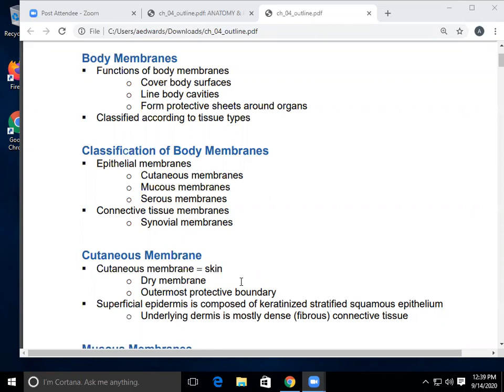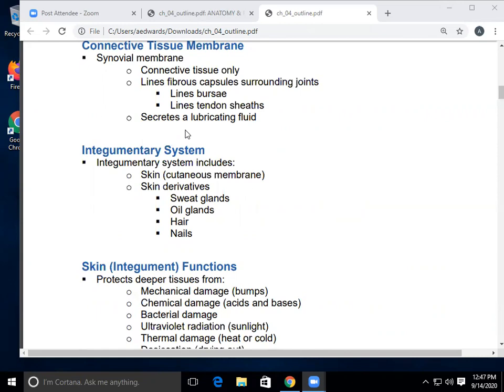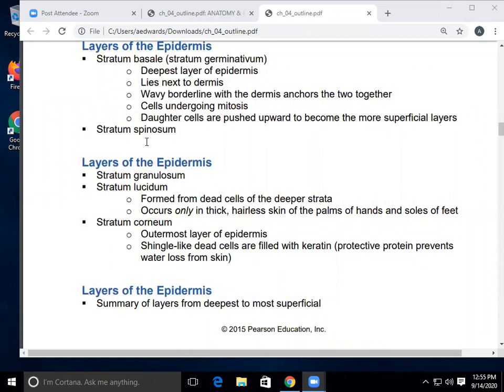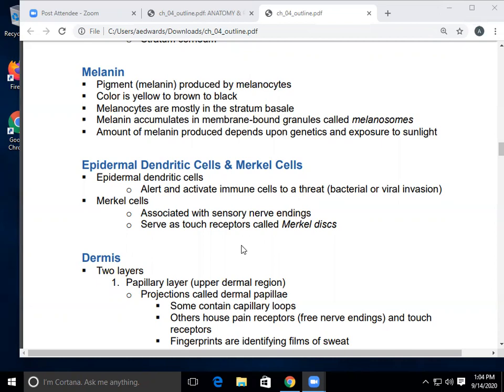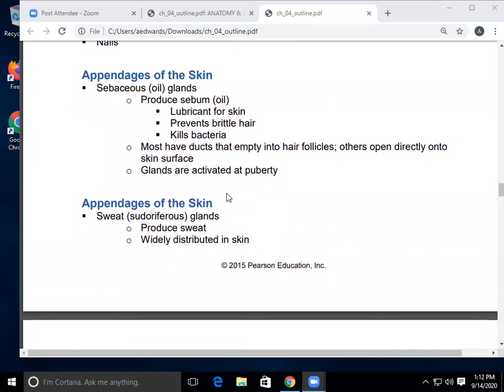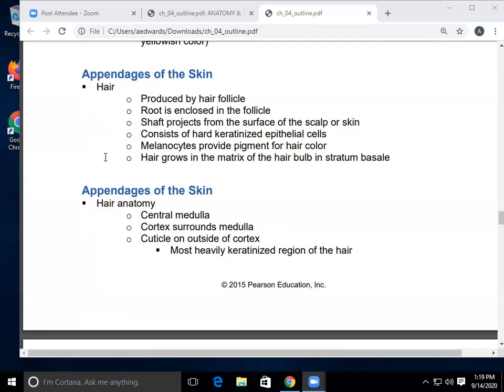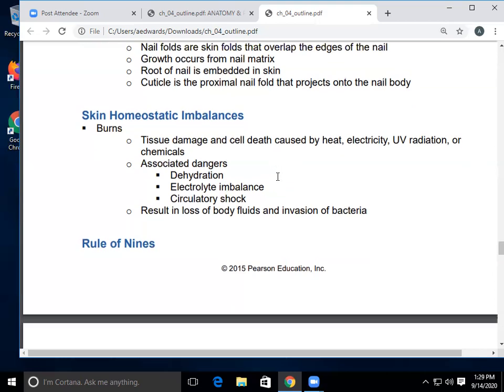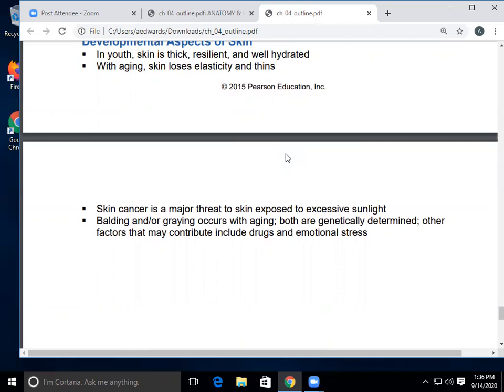Intro A&P - Body Membranes and Integumentary System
Cutaneous Membrane
Mucous Membranes
Serous Membranes
Synovial Membranes
Epidermis
Hypodermis